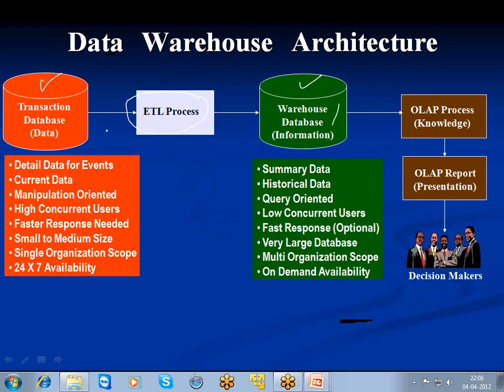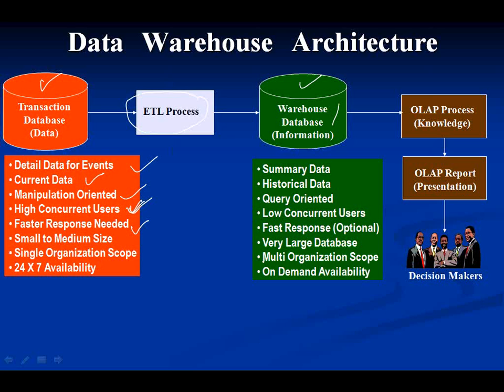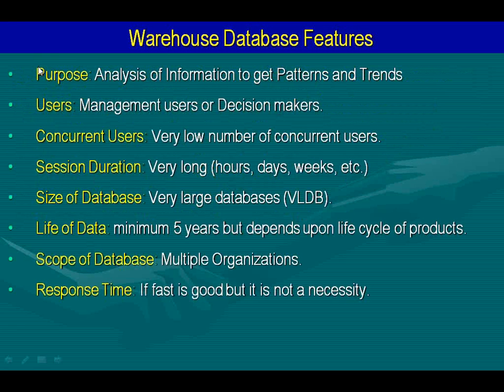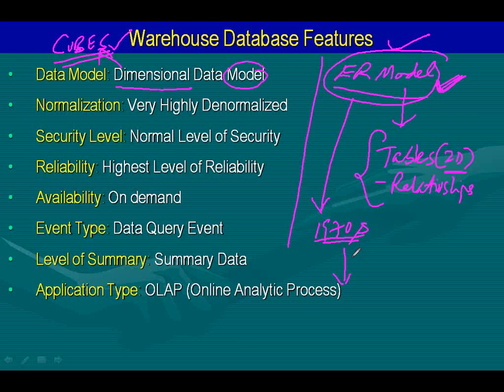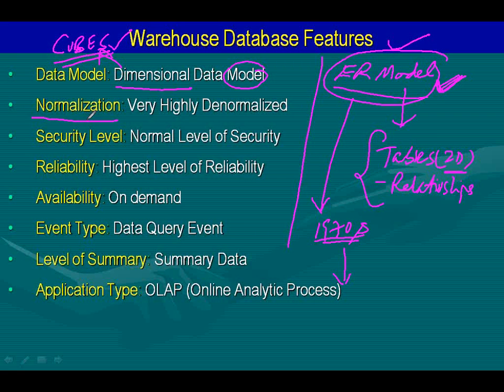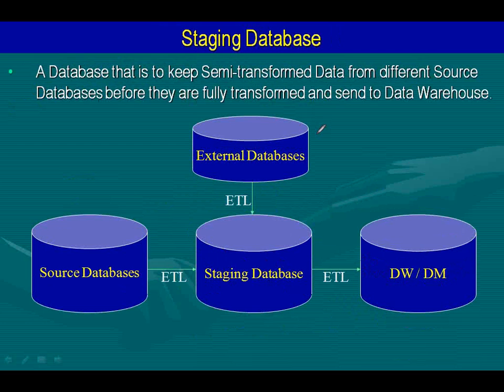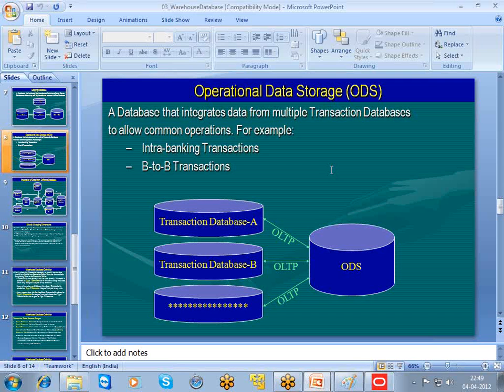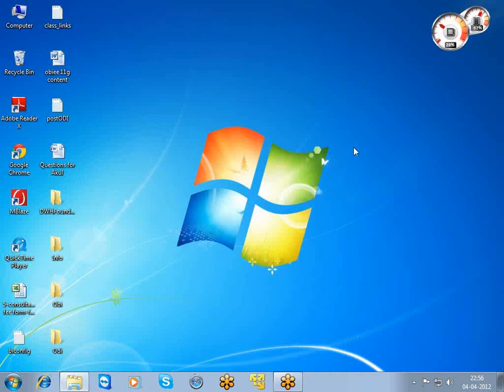2012 04 04 12 34 OLTP OLAP